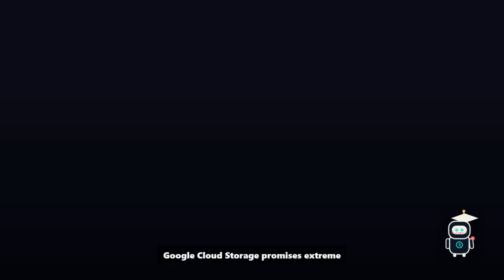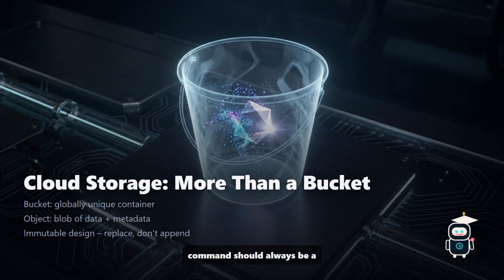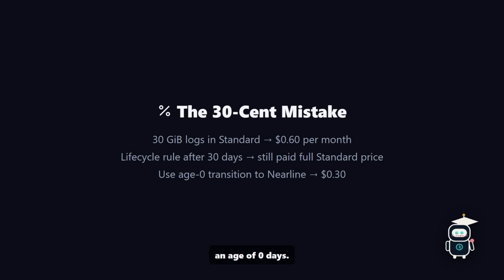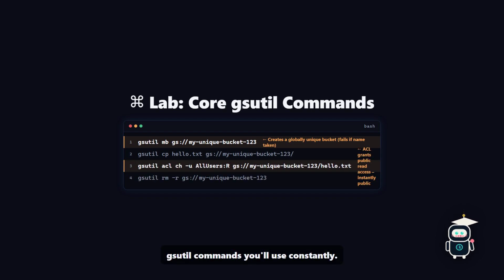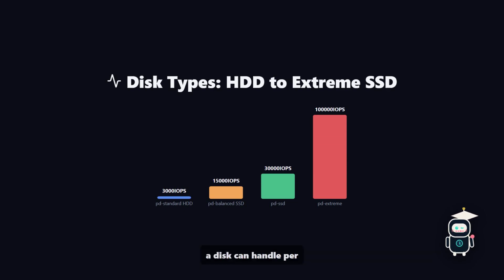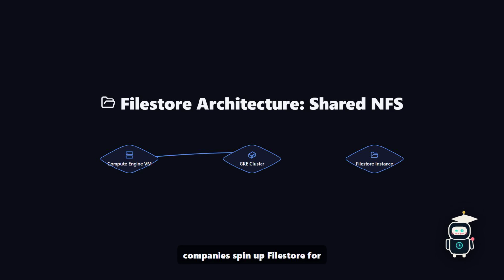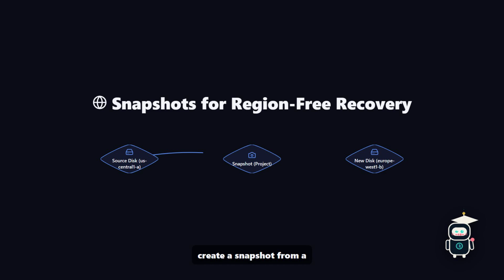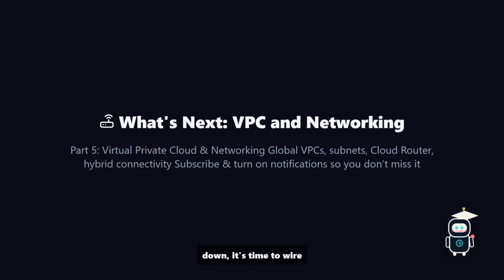GCP Fundamentals Part 4 Storage Options Cloud Storage, Persistent Disk & Filestore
Storing files, databases, or shared file systems in GCP? This deep dive covers Cloud Storage buckets, persistent disks, Filestore, and how to choose the right one. No fluff, just actionable IT career skills.

📚 Full series: GCP Fundamentals Complete Study Guide
  Part 1: Introduction to Cloud Computing and GCP | Part 1 GCP Fundamentals
  Part 2: GCP Fundamentals Part 2: Core Infrastructure & Global Network
  Part 3: GCP Fundamentals Part 3: Compute Services — Choose the Right Engine for Your Workload
▶ Part 4: GCP Fundamentals Part 4: Storage Options — When Eleven Nines Aren't Enough
  Part 5: GCP Fundamentals Part 5: Virtual Private Cloud (VPC) & Networking Masterclass
  Part 6: Managed Databases on GCP — No DBA Required
  Part 7: Big Data and Analytics
  Part 8: Artificial Intelligence and Machine Learning
  Part 9: Identity, Security, and Compliance
  Part 10: DevOps, CI/CD, and Infrastructure as Code
  Part 11: Observability, Monitoring, and Logging
  Part 12: Cost Management and Billing Optimization
  Part 13: Cloud Architecture Patterns and Best Practices
  Part 14: Google Cloud Certifications
  Part 15: Advanced Topics and Future Trends
  Part 16: Hands-On Labs — Complete Walkthroughs
  Part 17: Architecture Diagrams and Visual Reference
  Part 18: Comprehensive Chapter Quizzes
  Part 19: Real-World Case Studies
  Part 20: Troubleshooting Guide
  Part 21: Security Best Practices Checklist